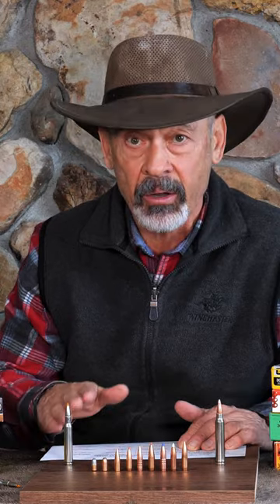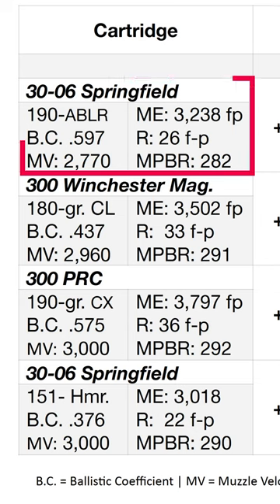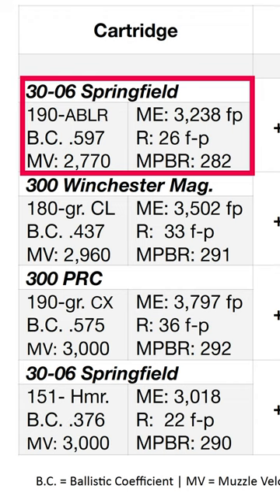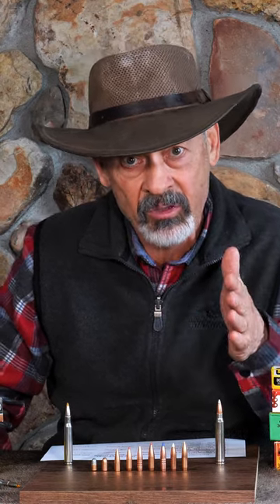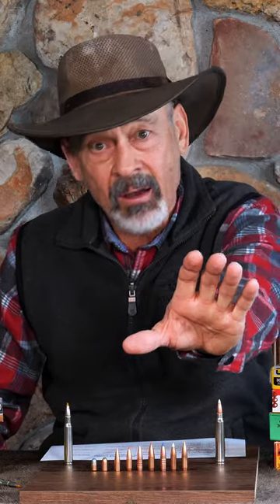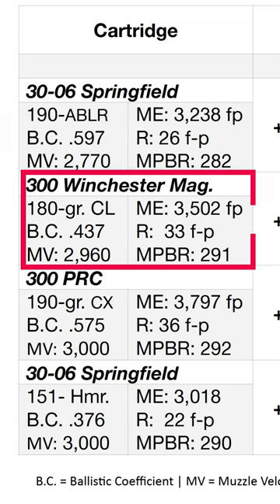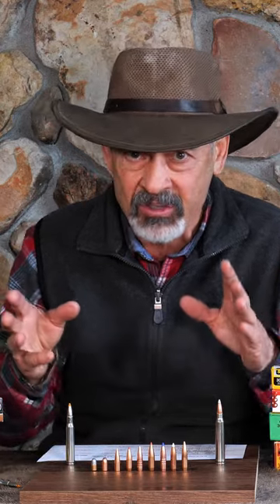30-06 Springfield vs 300 Winchester Mag